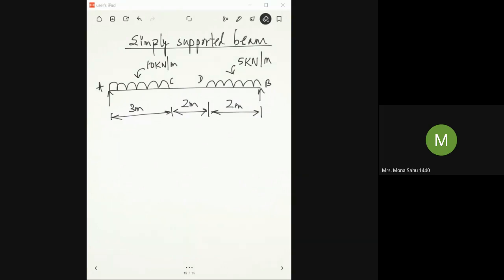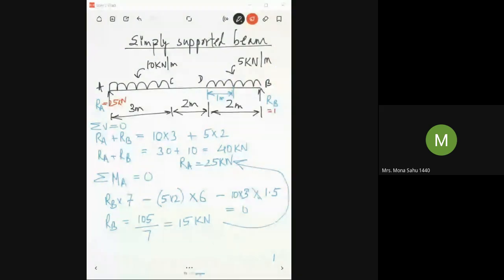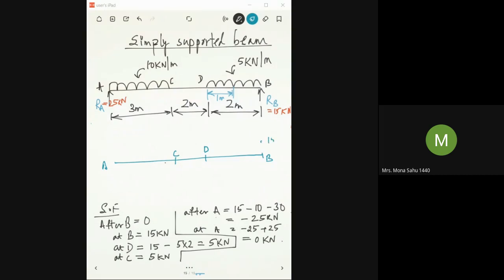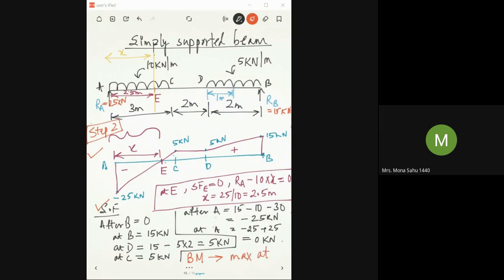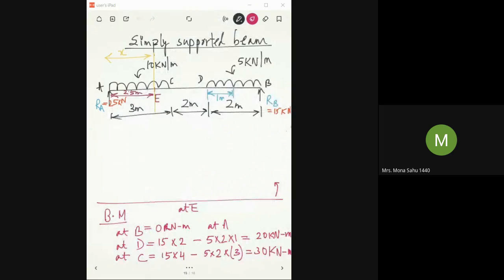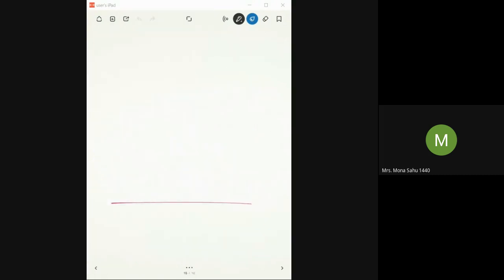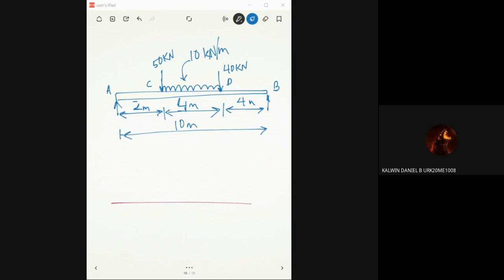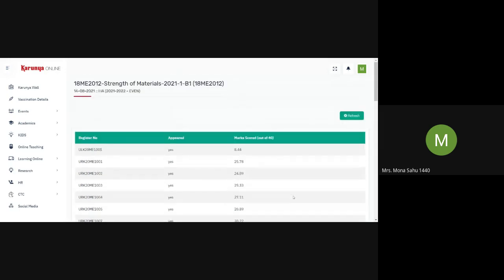6 Problems on simply supported SFD & BMD 2021 08 22 at 20 30 GMT 7